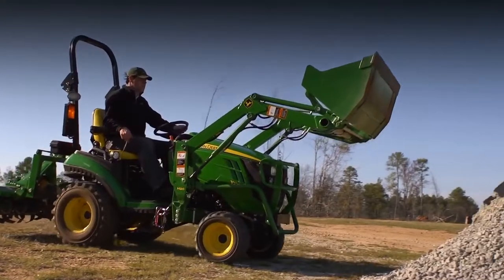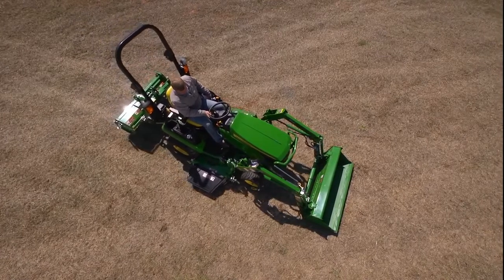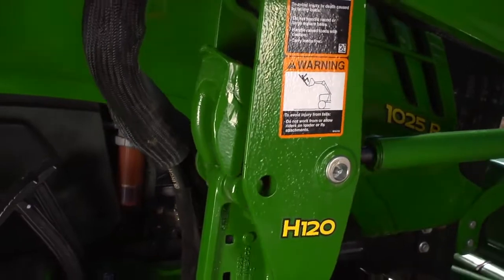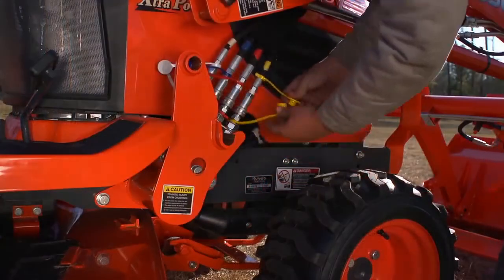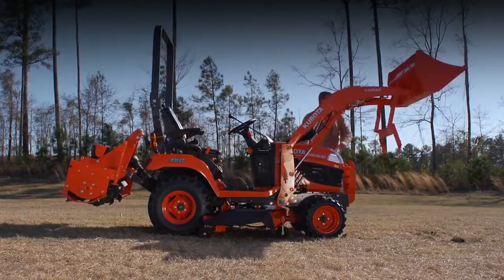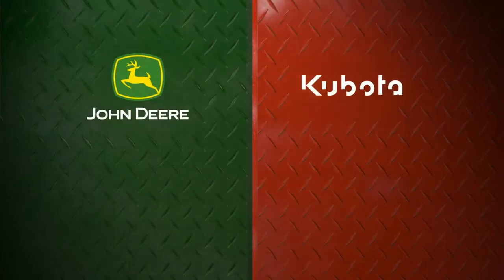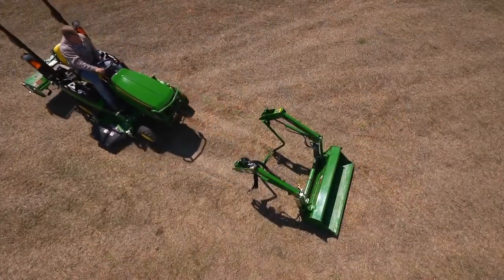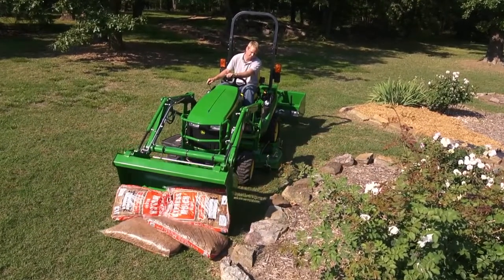John Deere Quik-Park Loader 1025R vs Kubota BX (Hook-Up)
Take a look at the comparison between the John Deere Quik-Park Loader vs the Kubota BX loader. View now ...